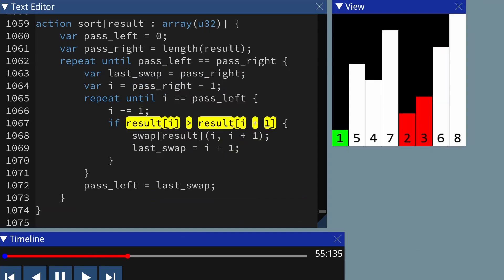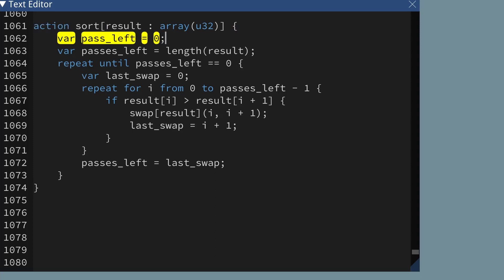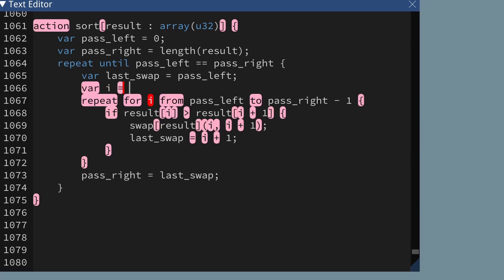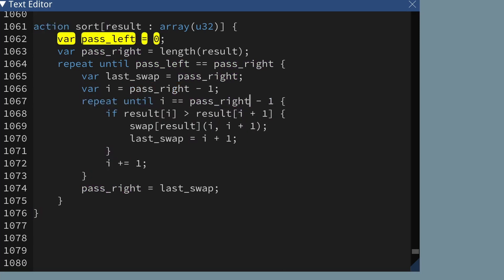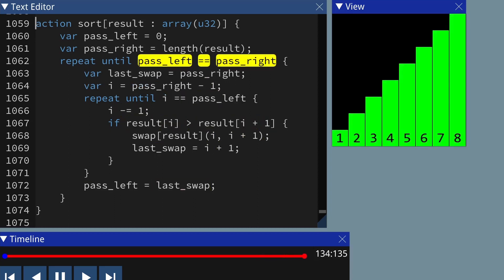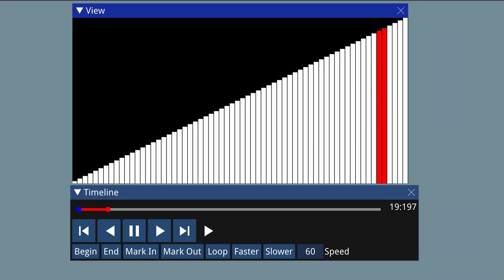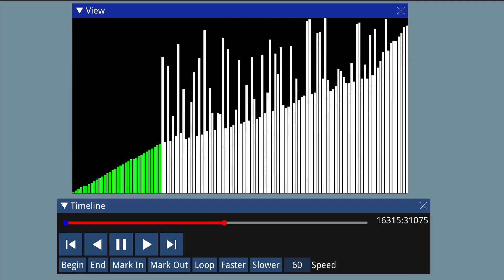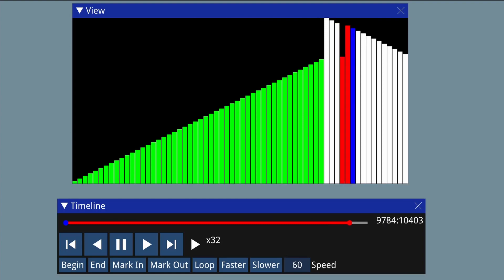Right to Left Bubble Sort Algorithm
The right to left bubble sort algorithm is just like the bubble sort algorithm, except it goes right to left instead of left to right. In this video, I start with the code from my bubble sort video and modify it to go right to left. I step through how the algorithm works and use visualisations to show what happens if the input is already sorted, almost sorted or reversed.

0:00 Overview
0:35 Refactoring to sort a subarray
3:33 Making it go right to left
4:38 Stepping through the algorithm
7:09 Showing the already sorted case
7:26 Showing the almost sorted case
7:53 Explaining how things move in a pass
8:36 Showing the reverse order case